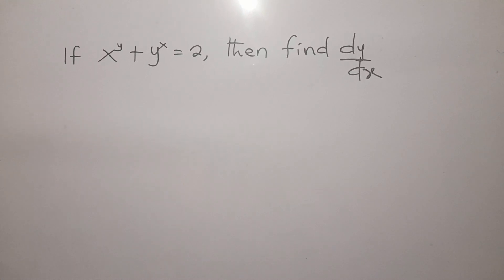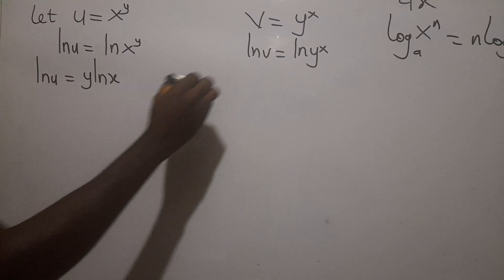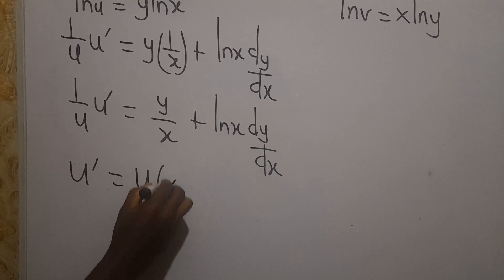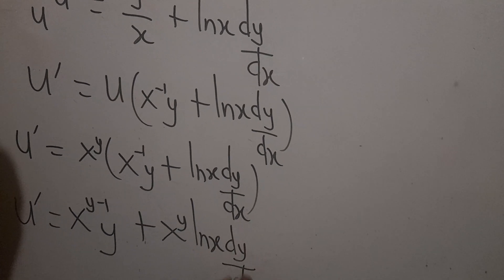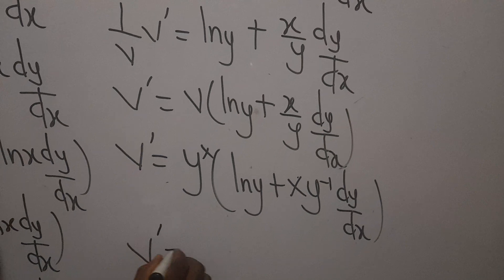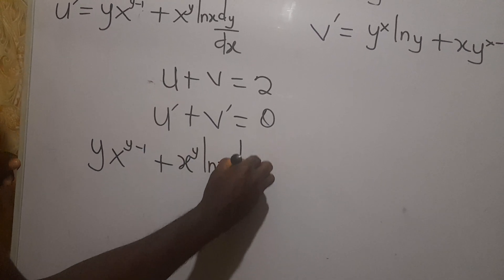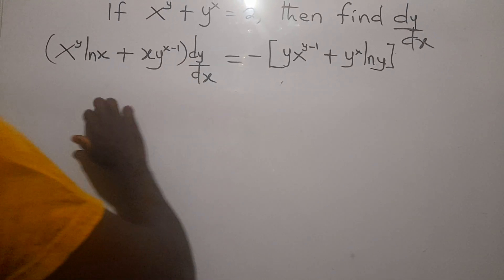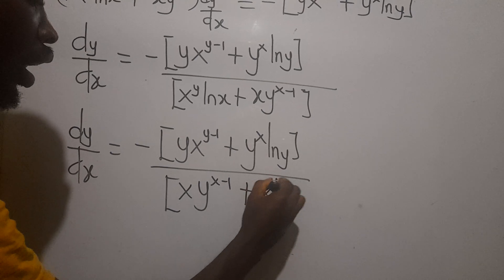if x^y + y^x = 2, then find dy/dx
Not as easy as it looks